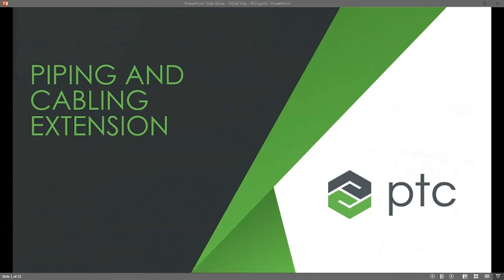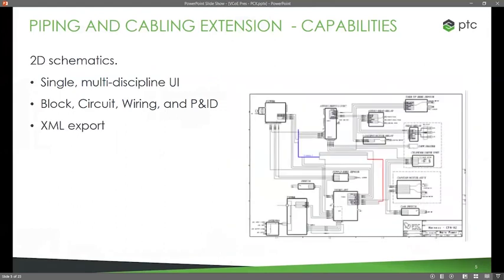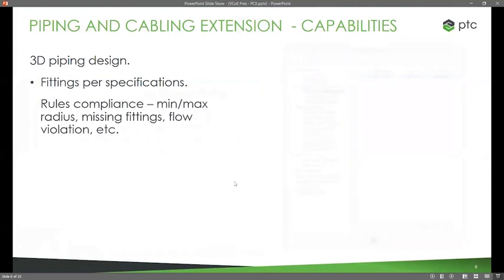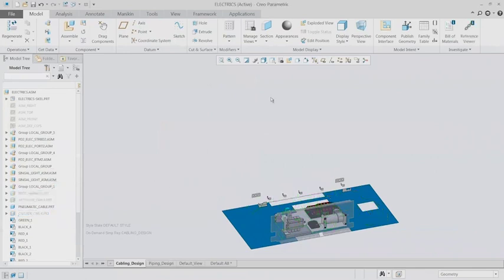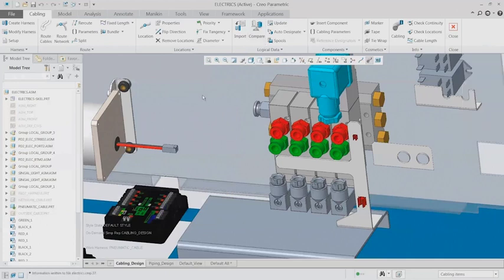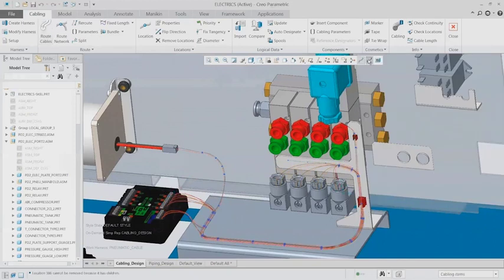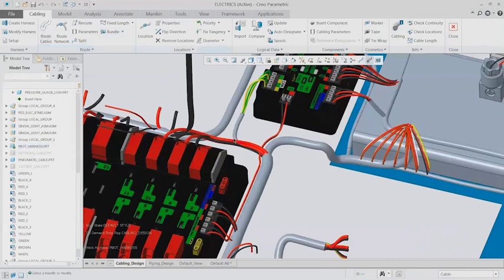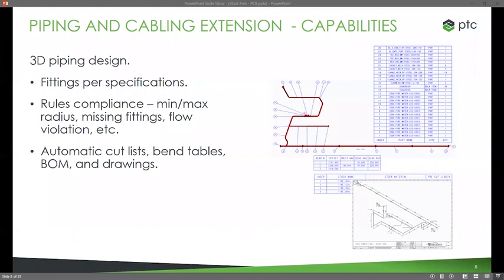Creo Piping and Cabling Demo in Creo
Creo PCX supports all industries and their particular styles of piping and cabling. It is the ideal solution for product designs with a complex web of cables or harnesses, hydraulic or pneumatic hoses. You name it, PCX can handle it!